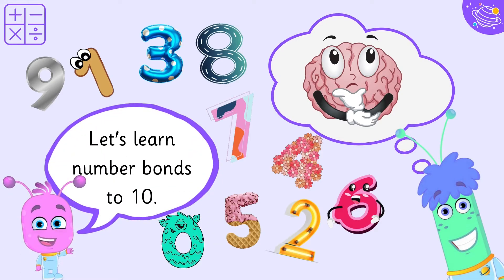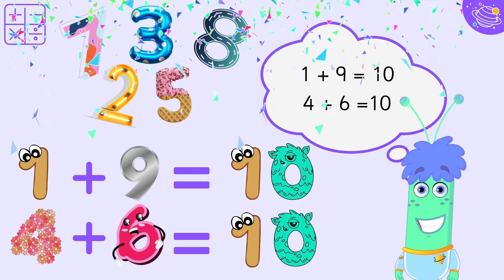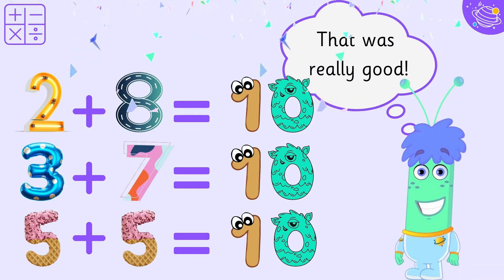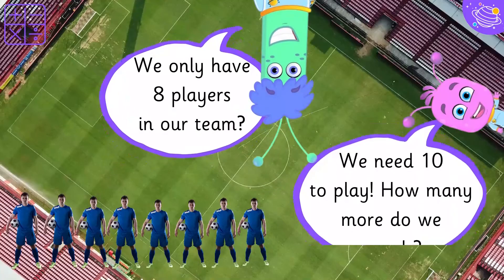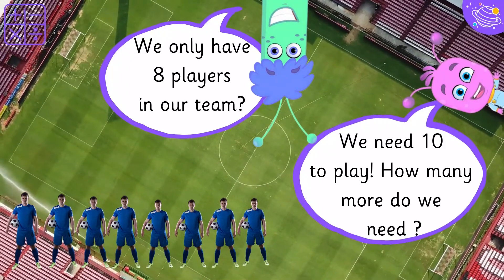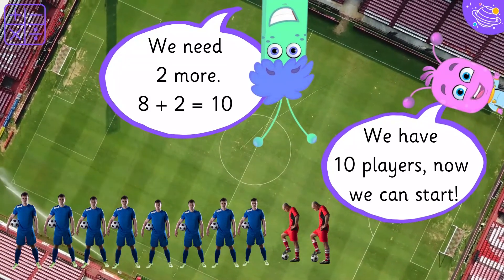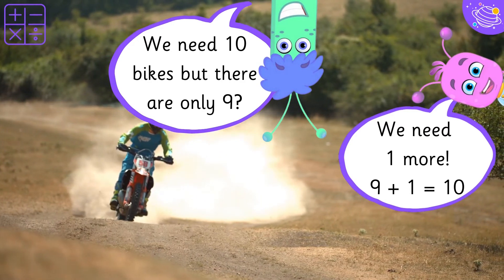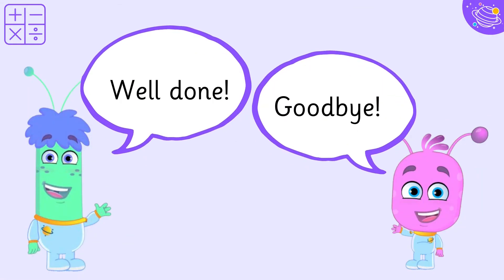Bonds to 10 | Maths For Kids | STEM Home Learning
Did you know that we can learn which numbers are bonded together to always equal 10? In this STEM and Beyond video we will learn which numbers bond to make 10 and how to remember these to make Maths easier and fun. We will learn some new vocabulary and practise our Maths together.

KS1 Y1 Ma1/2.1a
KS1 Y1 Ma1/2.1d
KS1 Y1 Ma1/2.1e